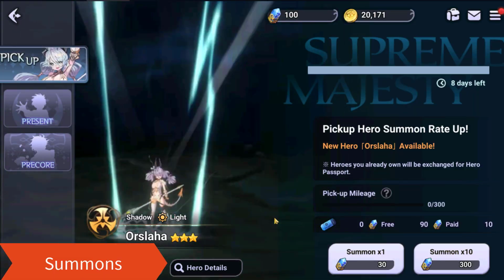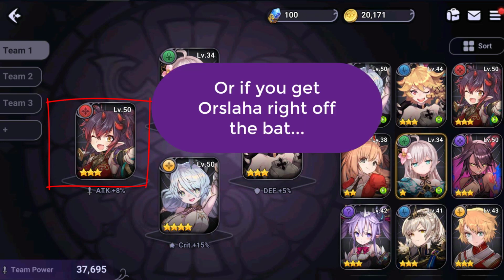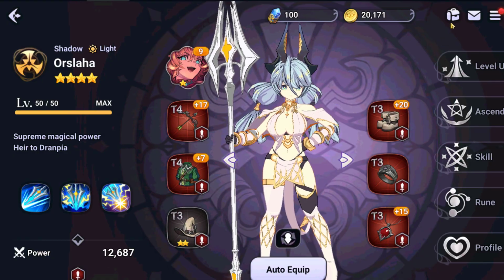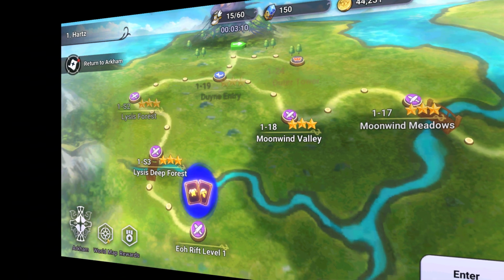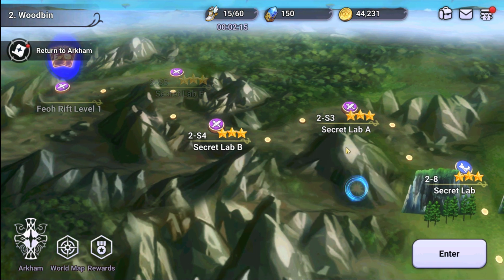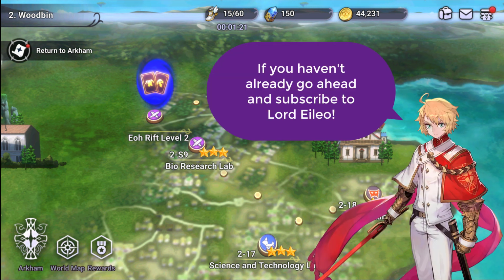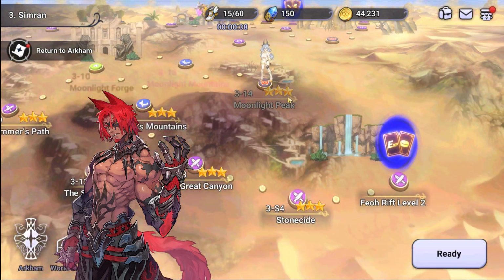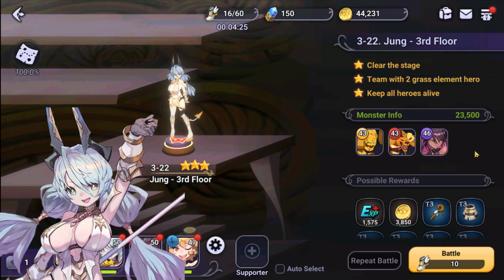Eroica - Beginner's Guide!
Don't miss out on the latest news!